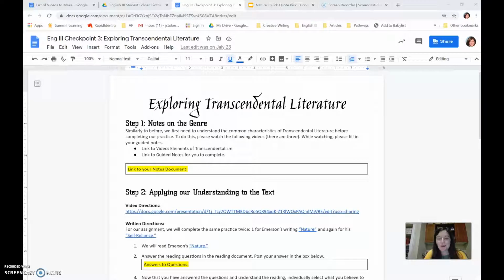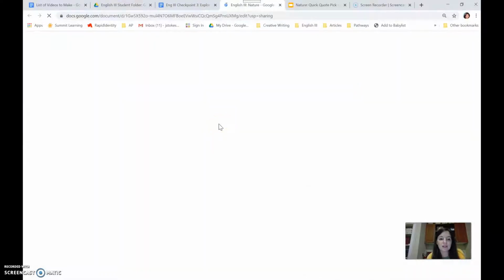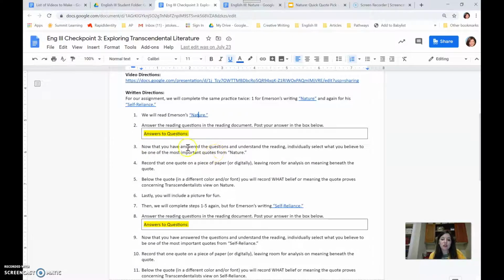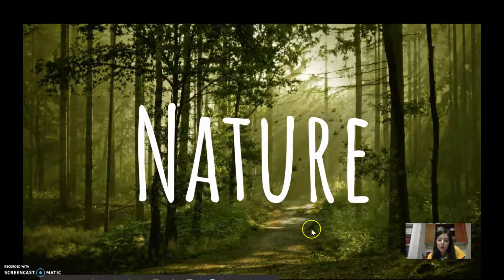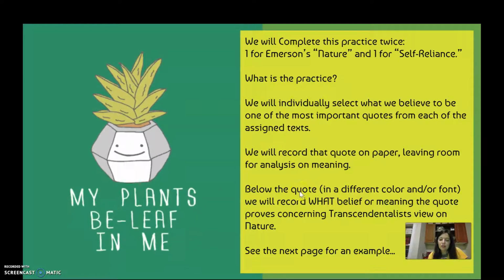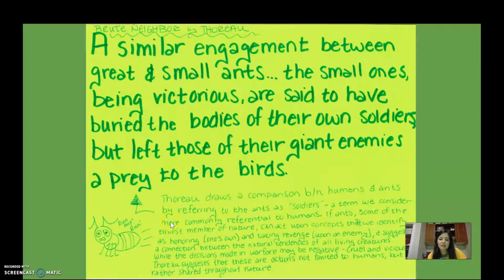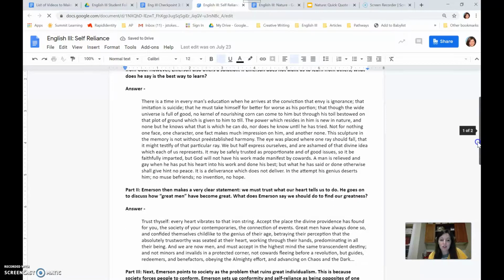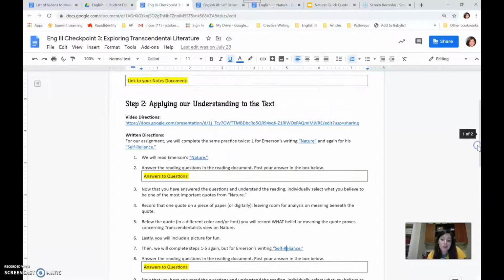Directions: Gothic & Transcendental Lit - Checkpoint #3